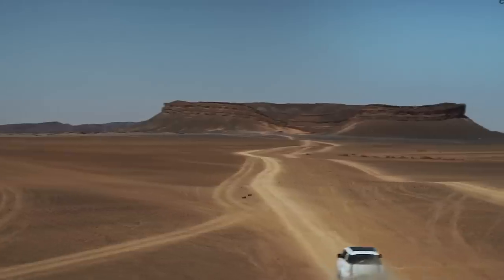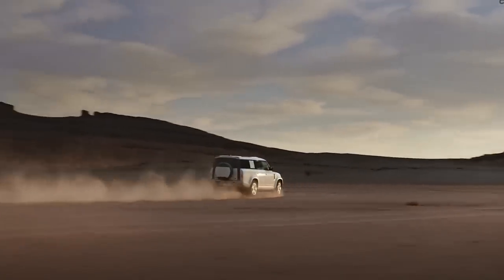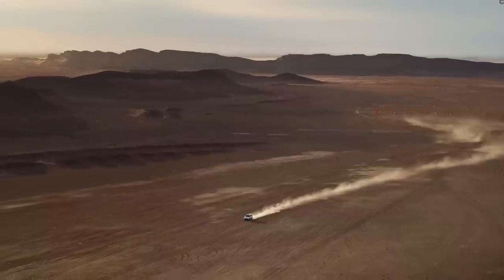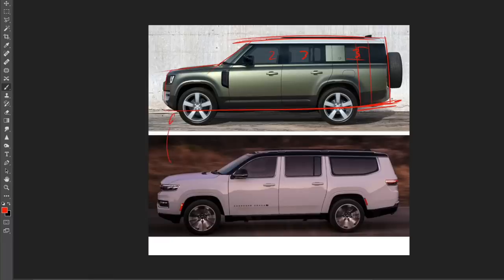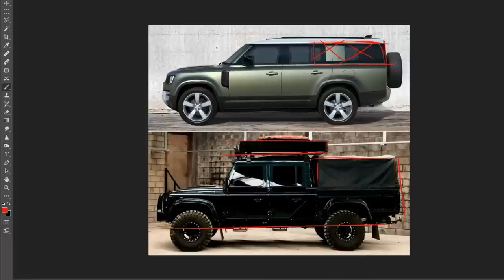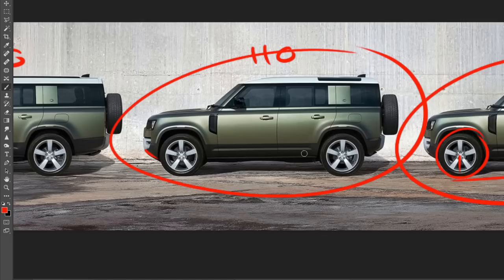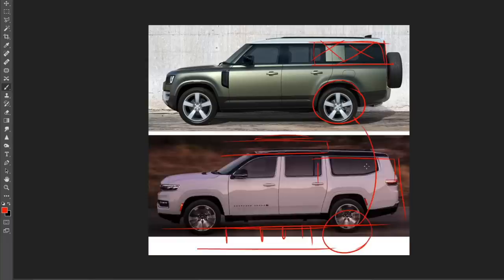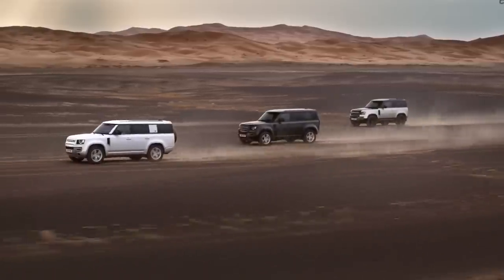New Land Rover Defender 130 is a bit of a mistake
The new Land Rover Defender 130 is a bit of a mistake